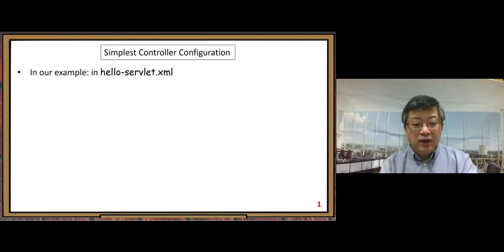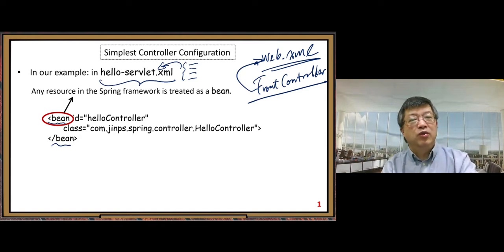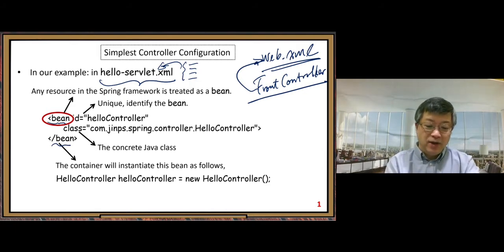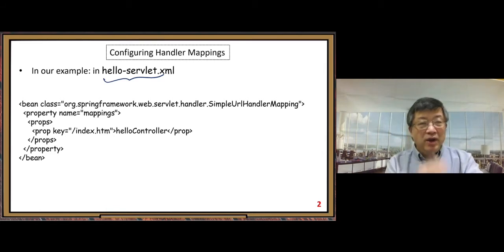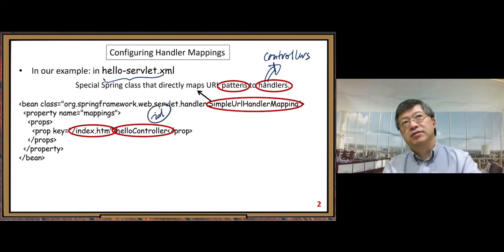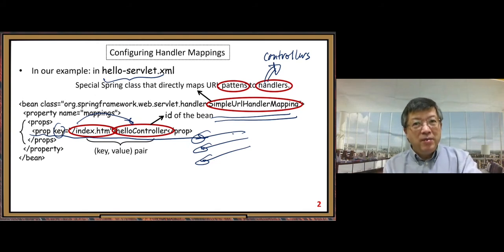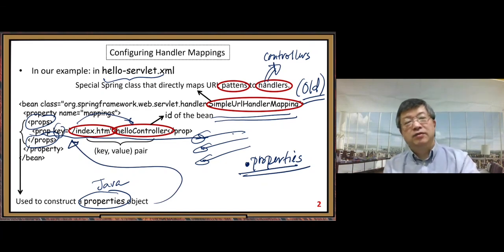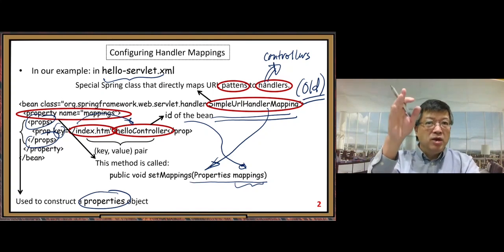PCS4012_5012SP21M2B2_ConfigController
This video is for teaching at UMSL:  CS4012/5012, Spring 2021, Module 2, Part B.2 Controller Configuration